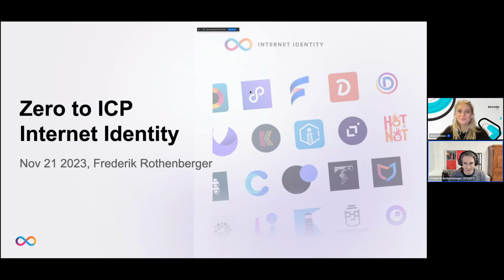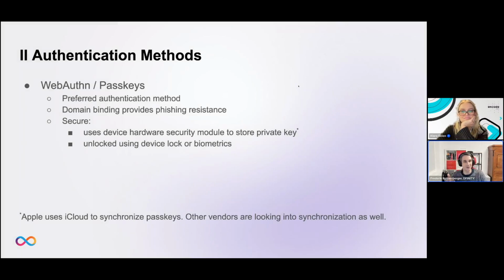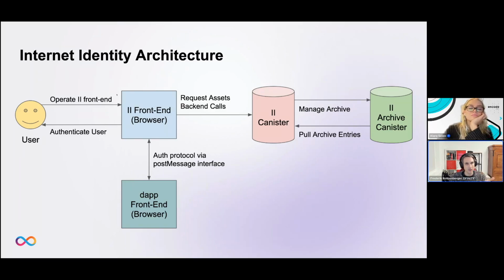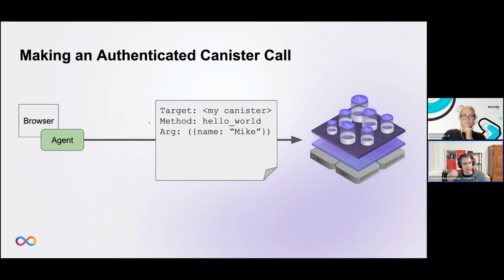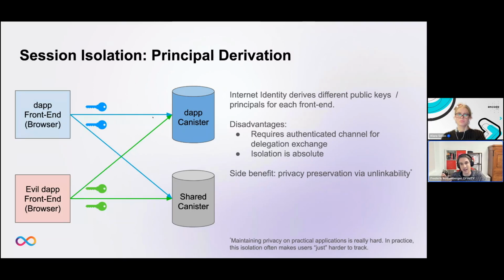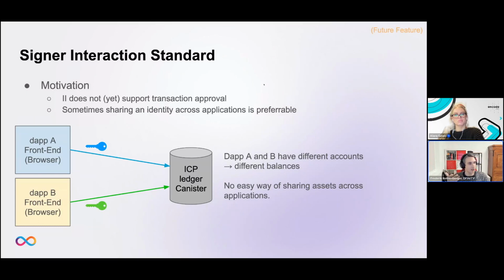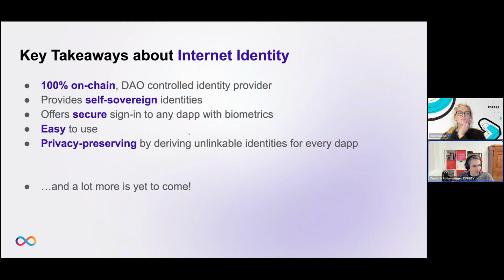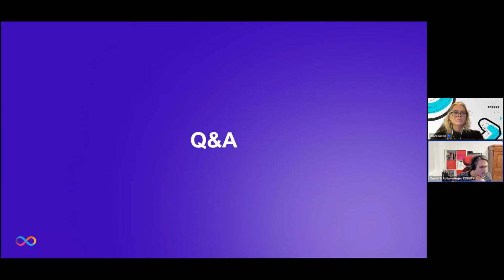ICP Zero to Dapp Educate:Internet Identity—A Secure and Privacy Preserving Identity for All Services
On Tuesday, 21st November 2023, we were delighted to host "Internet Identity—A Secure and Privacy Preserving Identity for All Services", the third event of the Internet Computer Zero to Dapp Educate Powered by Encode. Big thanks to Federik Rothenberger from DFINITY for holding the lesson!

Make sure to check out the following resources shared by Federik:
Step-by-step tutorial on how to add internet identity to your front-end

About the Internet Computer Protocol
The Internet Computer is the world's first web-speed, internet-scale public blockchain, developed by the DFINITY Foundation. The Internet Computer overcomes the limitations of traditional blockchains and smart contracts for better speed, storage costs, security, and scalability, offering Web2 performance on an infinite Web3 platform. As a 100% trustless network, the Internet Computer is the only public blockchain in the world that offers end-to-end decentralization and uses no centralized cloud nodes.

Furthering its decentralization, the Internet Computer is governed by the Network Nervous System (NNS), a protocol-integrated DAO where token holders have the power to vote on the future of the network. The Internet Computer mainnet was launched in May 2021, following years of strategic research and development, by a team of more than 200 world-renowned cryptographers, distributed systems engineers, and programming language experts at the DFINITY Foundation.

About the DFINITY Foundation
The DFINITY Foundation is the not-for-profit developing the Internet Computer - the world's first web-speed, internet-scale public blockchain. DFINITY currently operates research centres in Zurich and California, and remote teams in locations all over the world. It has a global team of more than 200 people, which includes numerous famous computer science researchers, engineers and cryptographers. It runs the largest R&D operation in the crypto industry.

Timestamps:
00:00:00 Intro and Overview
00:02:55 Demo
00:08:33 Authentication Methods
00:11:16 Internet Identity Architecture
00:13:45 Identity on the IC
00:15:03 Self Authenticating Principles
00:21:42 Session Isolation
00:27:38 Attribute Sharing
00:32:21 Signer Transaction
00:39:17 Key Takaways
00:40:07 Q&A